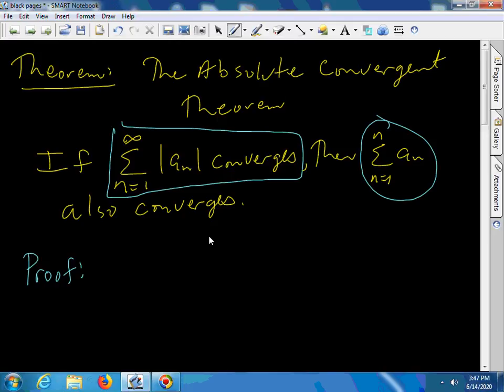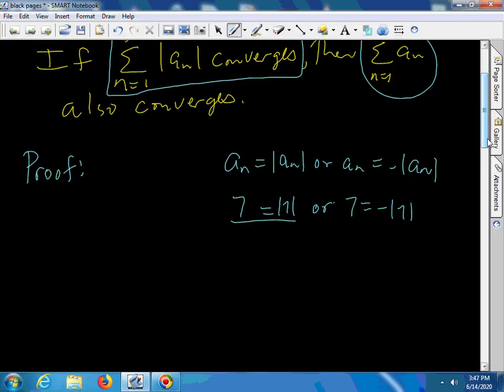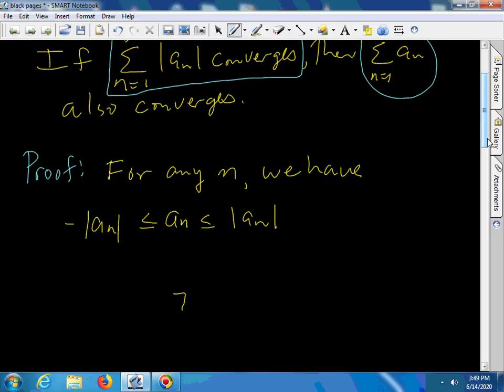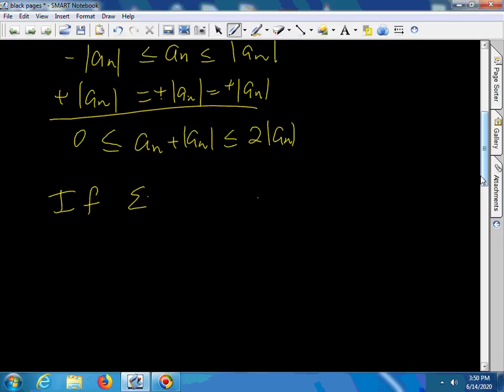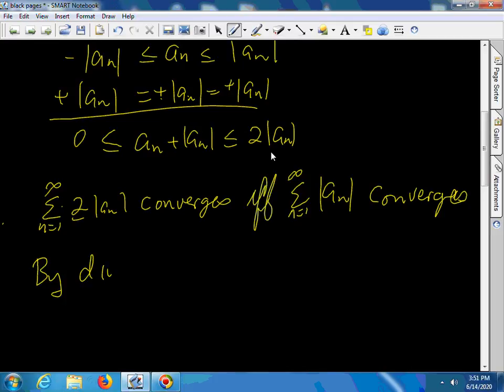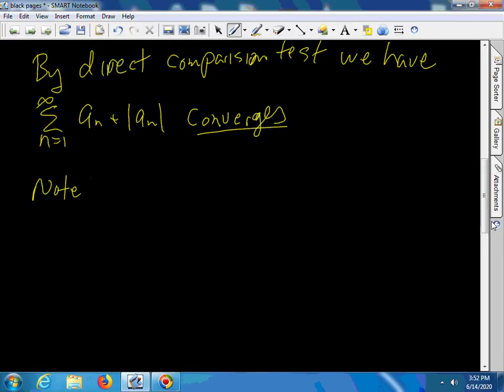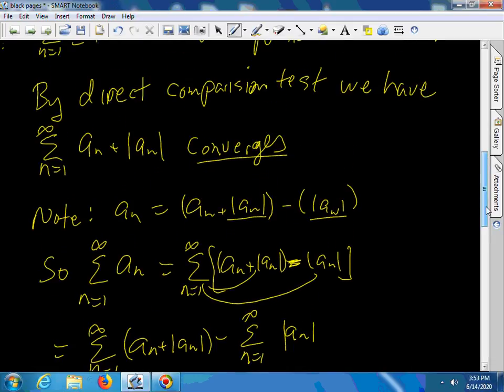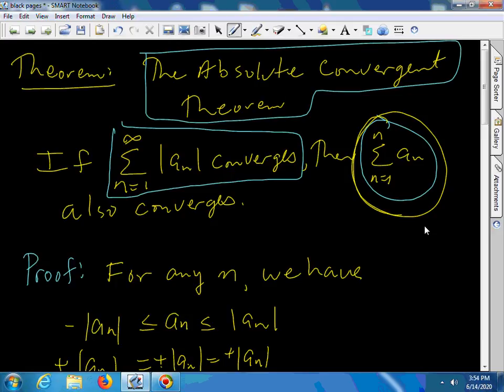Proof of The Absolute Convergence Test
In this video we prove the Absolute Convergence Test. Watch and learn!